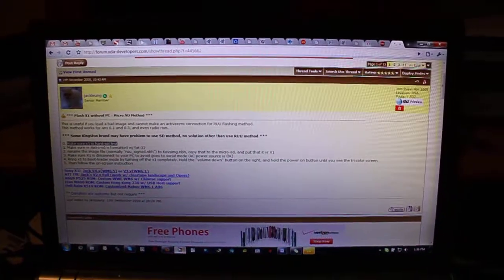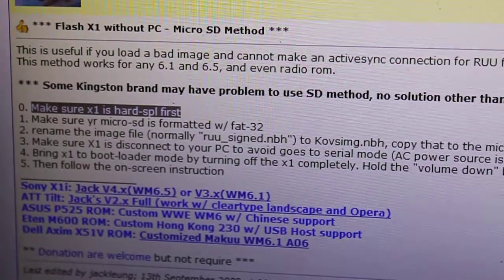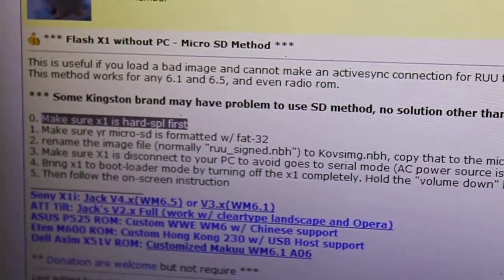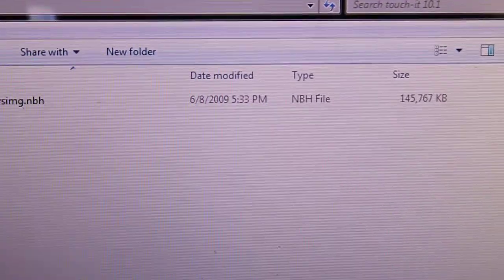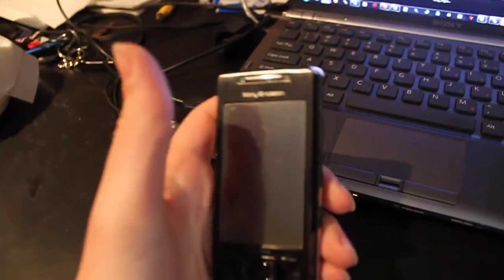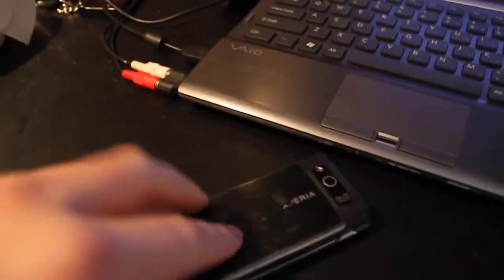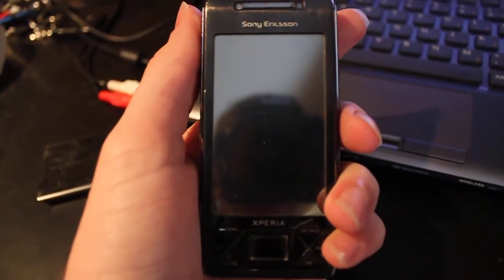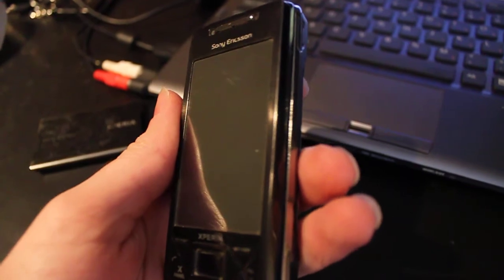Cenkaetaya Tips: Windows Mobile ROM flashing - how to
Basic description of HOW-TO flash a rom on a windows mobile phone

Shot with Canon T1i/500D @ 720p